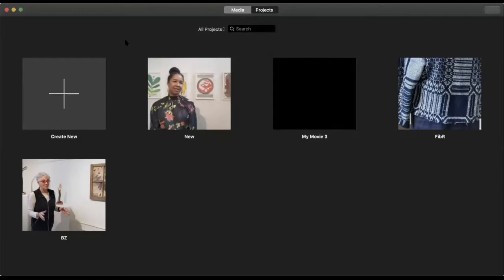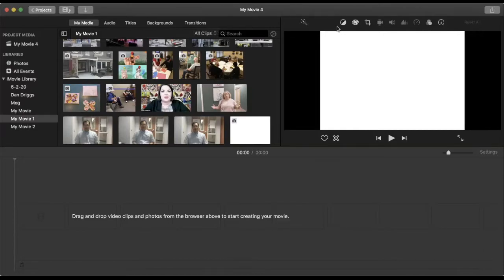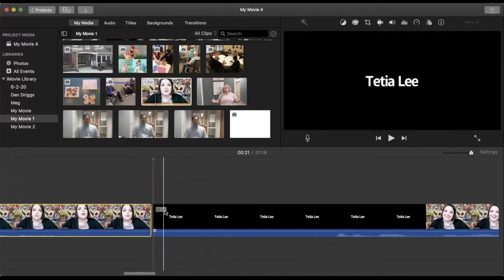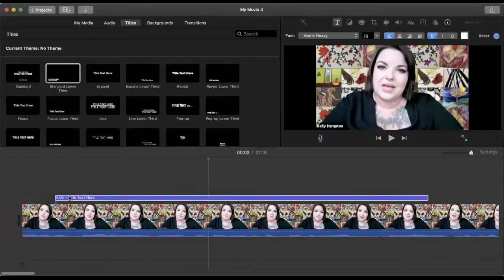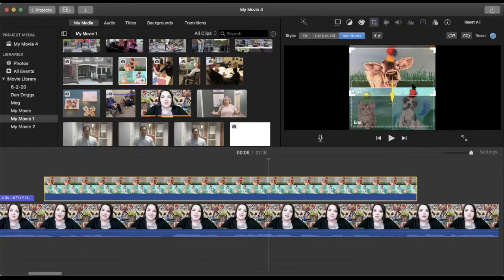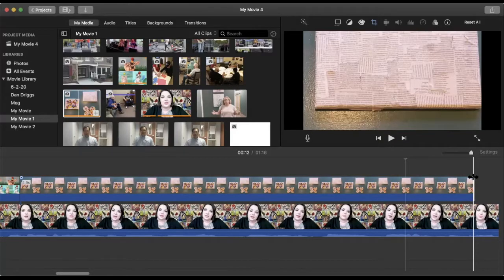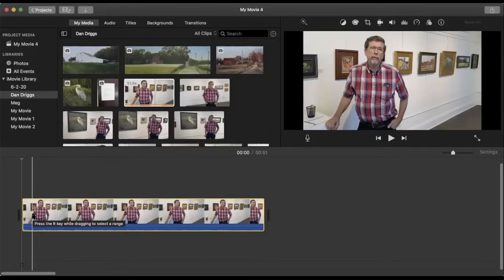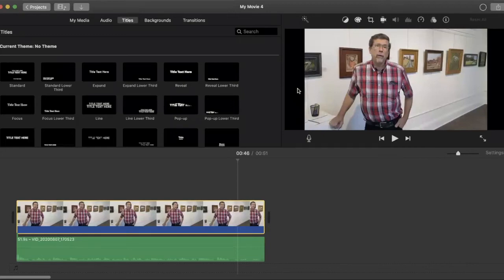Creating A Promotional Video Part 2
In part 2 of the Creating a Promotional Video webinar, TAF's Chief Operating Officer Ann Fields Monical Shows you how to do several basic editing techniques in iMovie.

Covered in this iMovie tutorial are:
- Starting a new iMovie Project
- Importing Media
- Using the Timeline
- Trimming and splitting video clips
- Adding and editing audio clips
- Adding still images
- Using transitions and titles